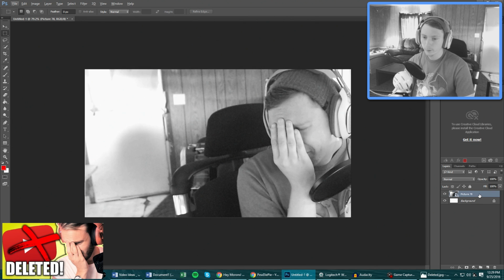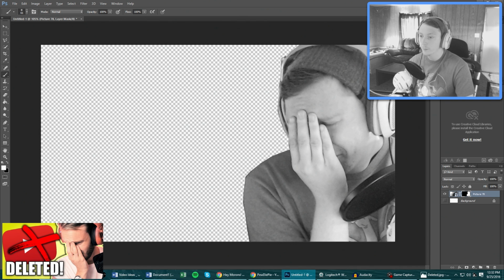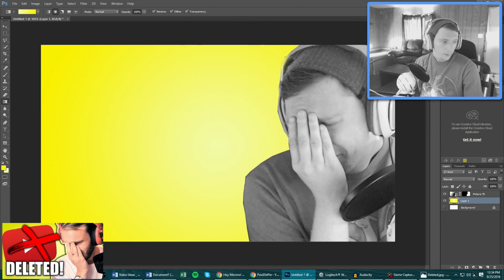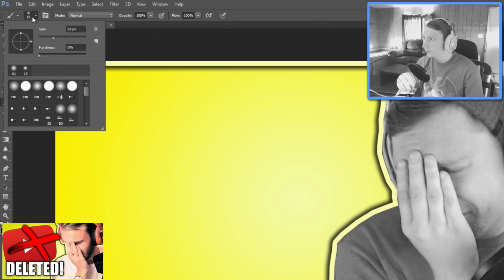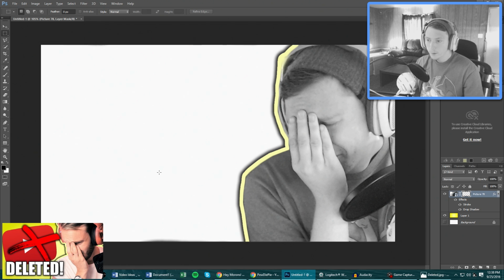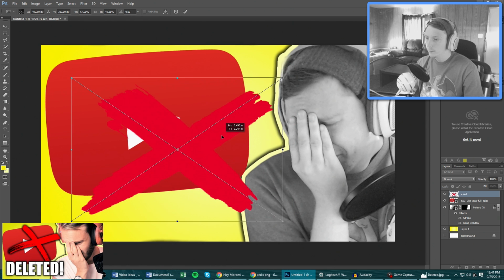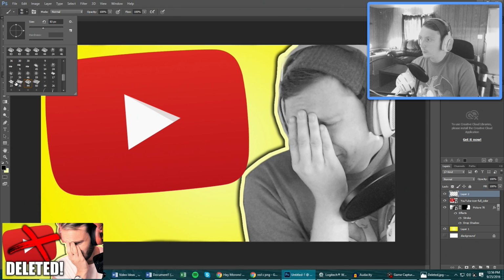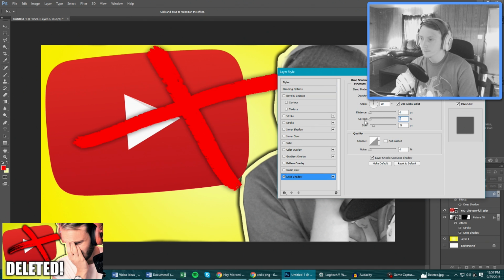Make Thumbnails Like PEWDIEPIE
Learn how to make thumbnails like PewDiePie! In today's video, we go over cropping with masks, gradient backgrounds, png and transparent images, strokes and shadows.